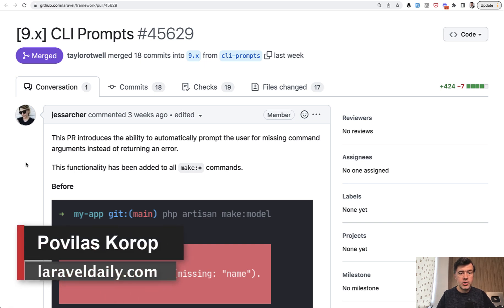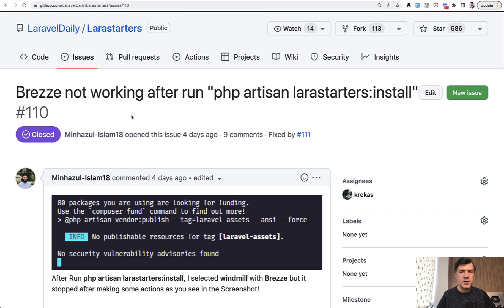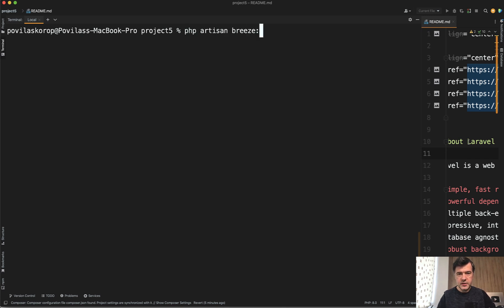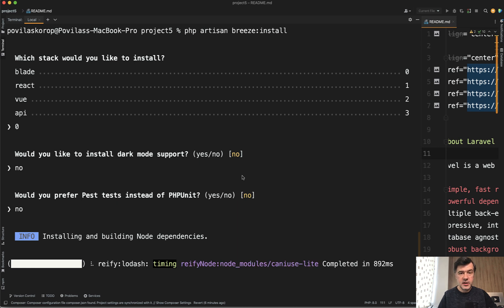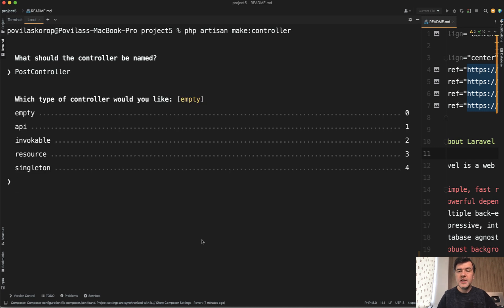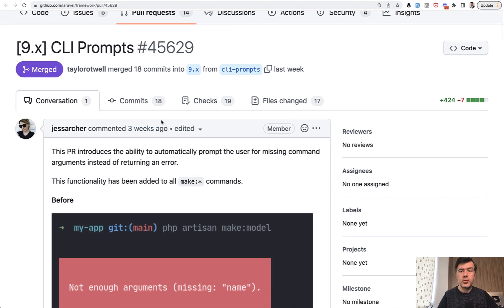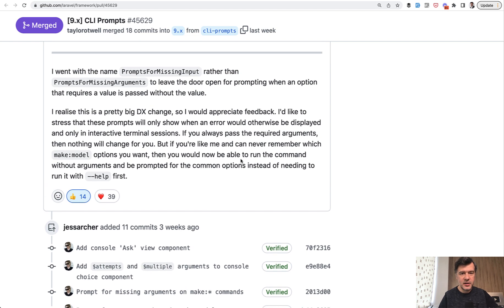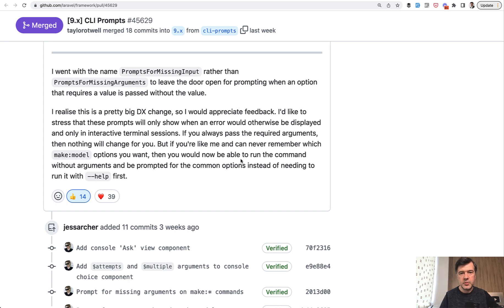NEW in Laravel 9.49: Prompts/Wizard For make:* Commands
A new feature in this week's Laravel release, great work by Jess Archer.